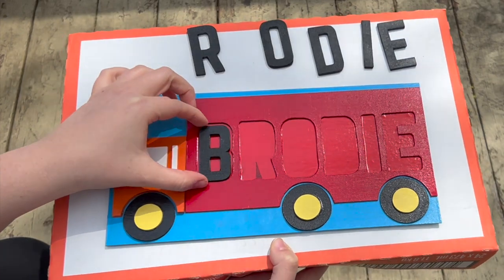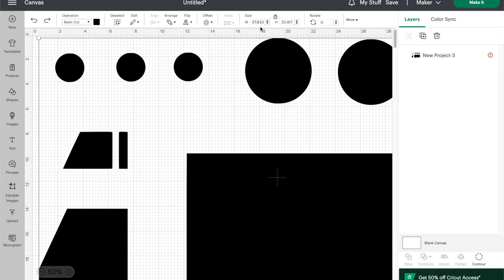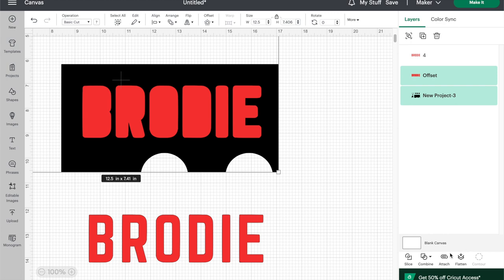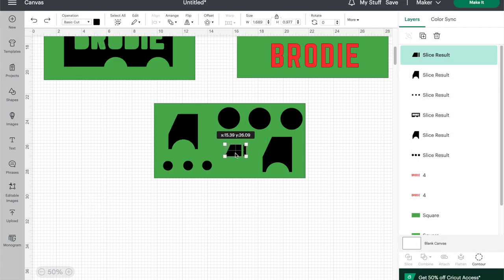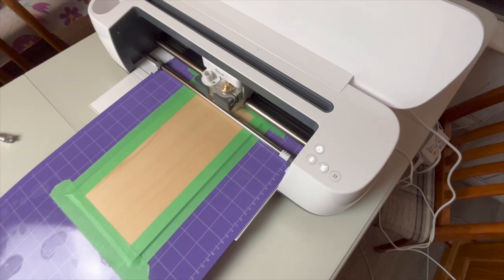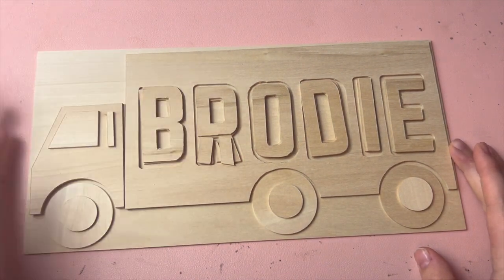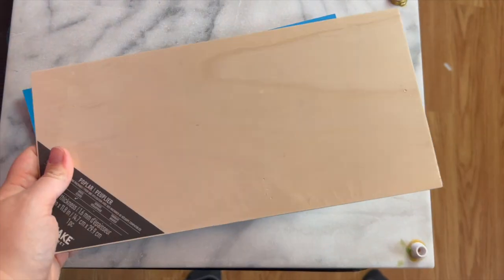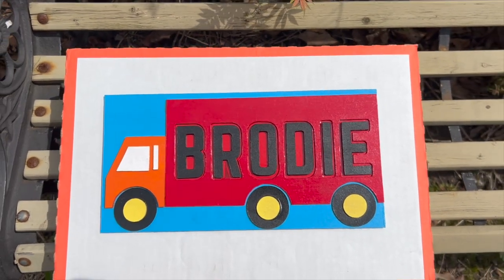DIY WOODEN PERSONALIZED NAME PUZZLE TUTORIAL // How to Cut Basswood With Cricut Maker Knife Blade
In today’s tutorial, I’ll show you how I made this customized wooden puzzle with my nephew’s name on it that is shaped like a truck!

There are instructions in the video explaining how to use the downloadable file to create your puzzle! I would say this project is for more advanced Cricut users, and will likely be a bit too challenging for beginners. But if you think you’re ready to give it a try, I have full faith in you!

PRODUCT LINKS:

CRICUT KNIFE BLADE:

CRICUT BASSWOOD:

CRICUT 12X24” STRONG GRIP MAT:

CRICUT TRUE CONTROL HANDHELD KNIFE:

CLEAR GLOSS SPRAY SEALANT:

GORILLA WOOD GLUE:

ACRYLIC PAINT: